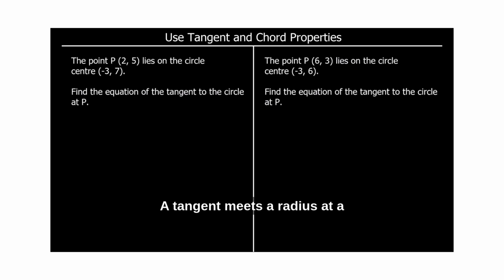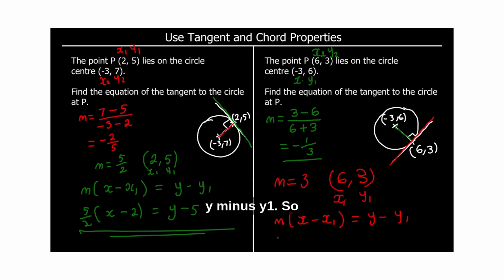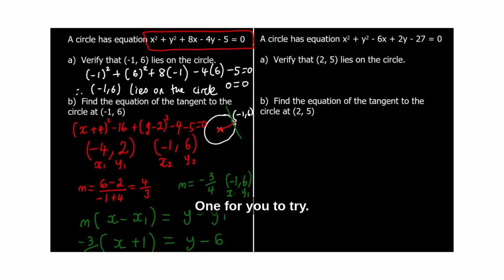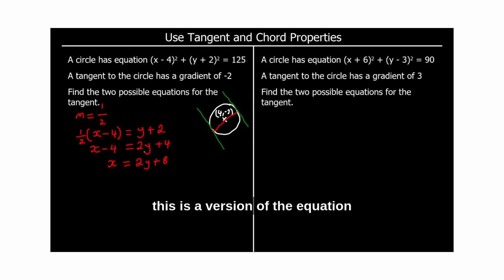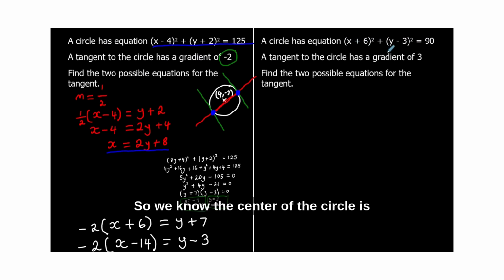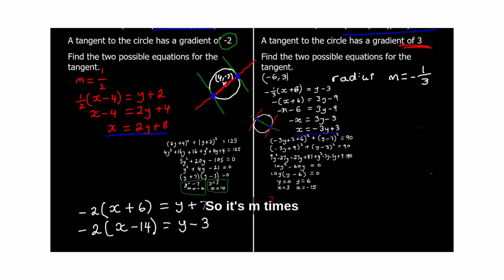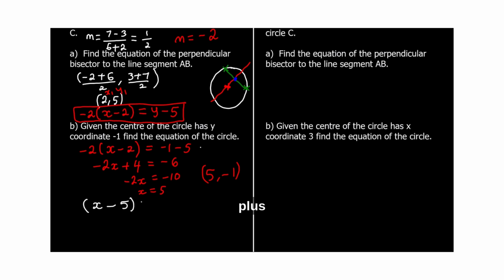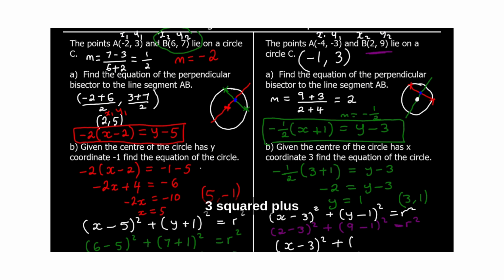Blow Minds with This Math Trick! - Using Tangent and Chord Properties 🌍🇺🇸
Tangent & Chord Properties Made Easy! | Circle Geometry Tricks for GCSE, IGCSE, A-Level & SAT 🌍🇺🇸

Struggling with circles in geometry? You’re not alone! In this visual, step-by-step tutorial, we’ll break down the most important tangent and chord properties — so you can solve any circle question with confidence and speed.

From angles between tangents and chords, to the power of the radius, this video is packed with everything you need to know to master circle geometry — no memorizing, just real understanding.

Perfect for exam prep or catching up fast!

🧠 What You’ll Learn in This Video:
✔️ Key tangent and chord theorems (with visuals!)
✔️ Why the radius is always perpendicular to a tangent
✔️ How to prove and use the tangent-chord angle property
✔️ Circle theorems involving chords, arcs, and tangents
✔️ Solving full geometry questions step-by-step
✔️ Top tips for exams and how to spot hidden clues

🎯 Perfect For:
✅ GCSE / IGCSE / O-Level Geometry
✅ A-Level Maths (Pure Geometry section)
✅ IB Math AA / AI
✅ U.S. Geometry & SAT Math students
✅ Visual and international learners (with subtitles)

📽️ Subtitles included – great for ESL students & global viewers
🎨 Easy diagrams and real exam questions
📝 Ideal for homework help, revision, or crash-course learning

💬 Got a question? Ask in the comments — we’re here to help!